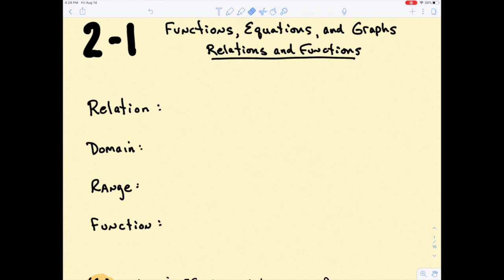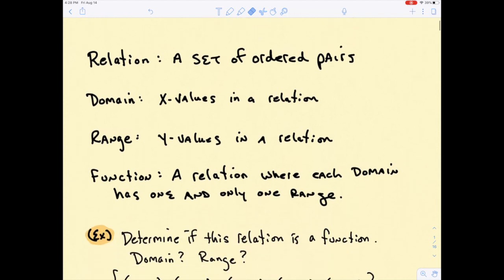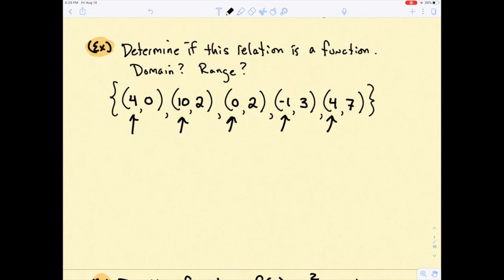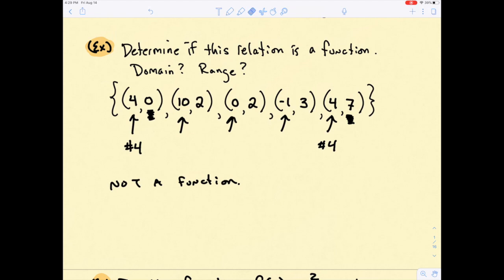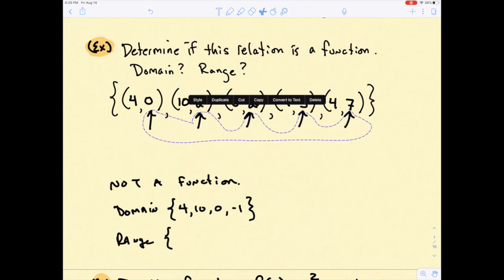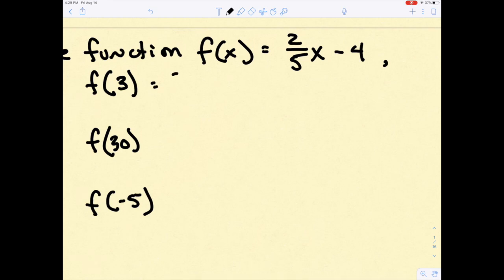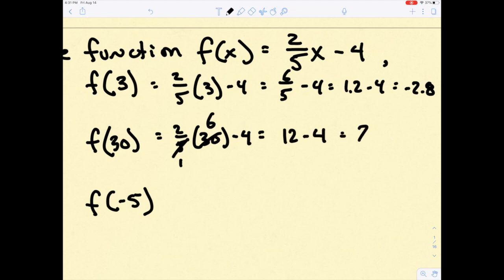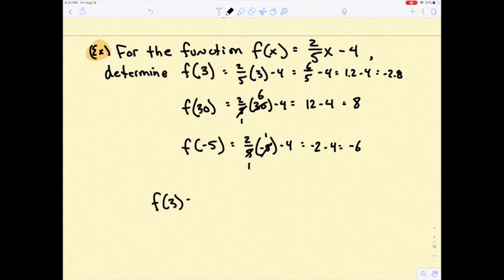Easy Algebra 2 - 2.1 relations and functions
This video is about Easy Algebra 2 - 2.1 relations and functions